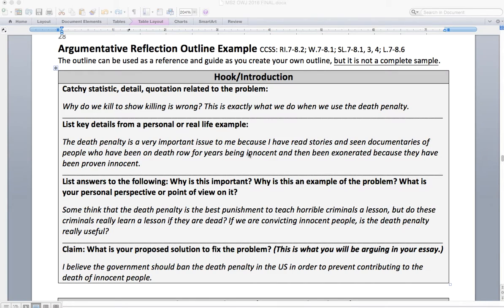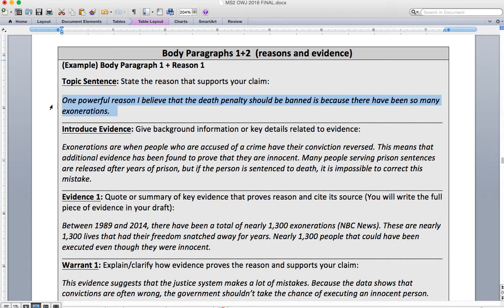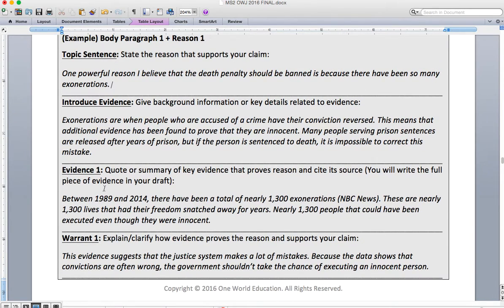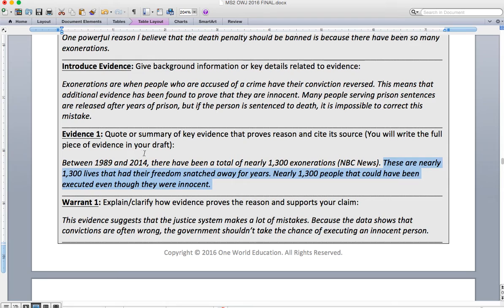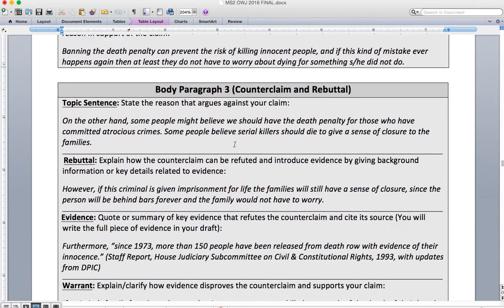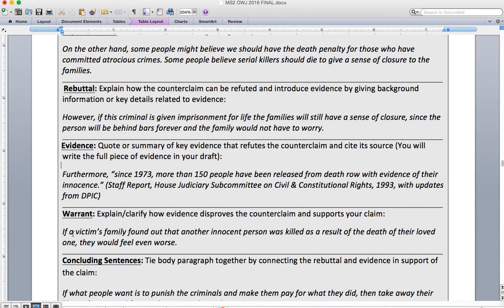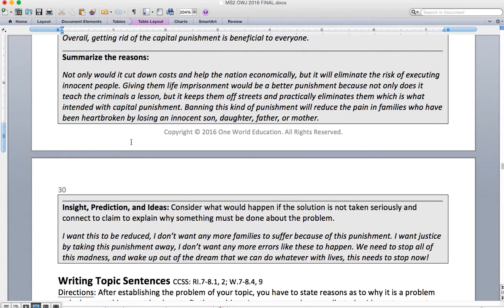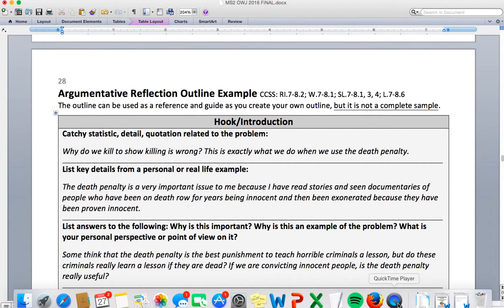OWEd Example Outline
Step 3: Looking at an example outline before creating your own.